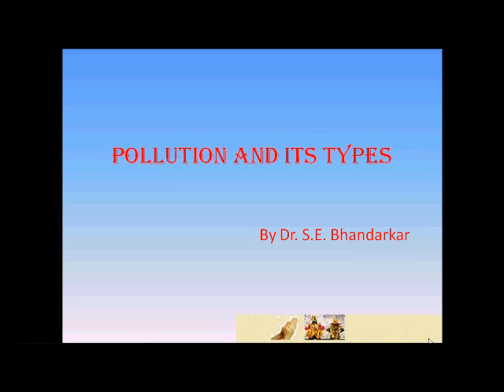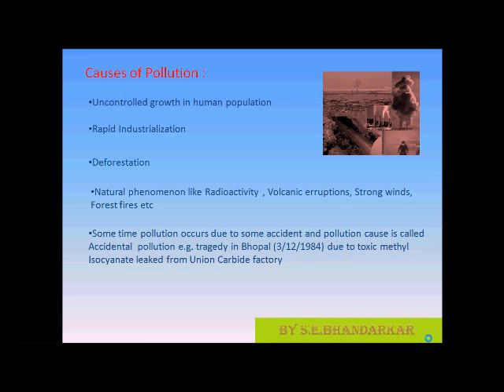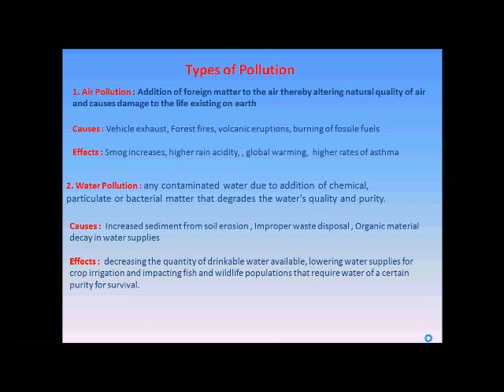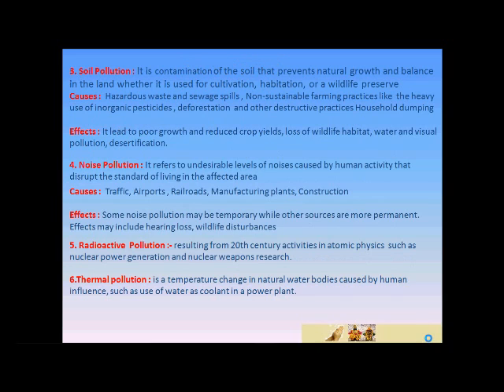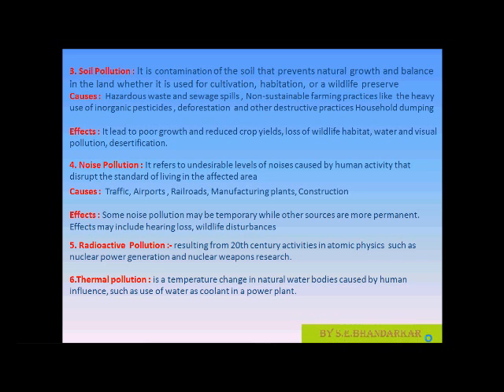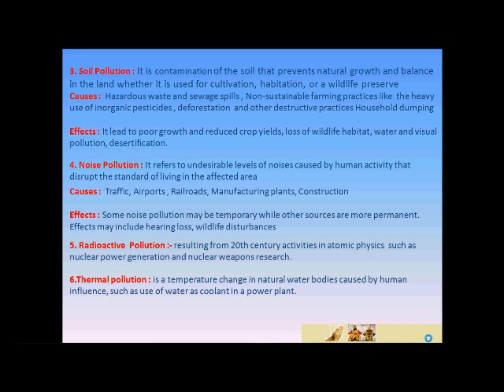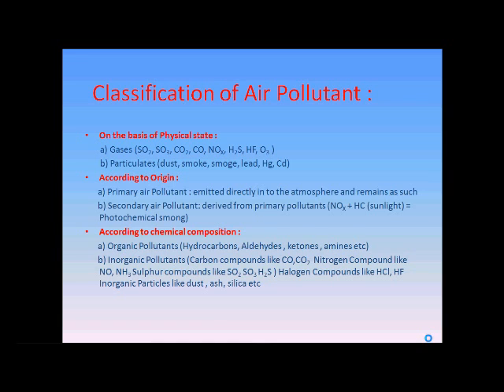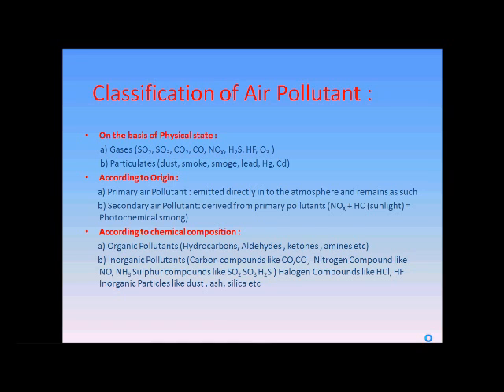Pollution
Slide cover topics definations of pollution, pollutant, causes ant types of pollution, classification of air pollutants. It is useful for UG and PG students. Download notes from the following link
A video by S.E.Bhandarkar